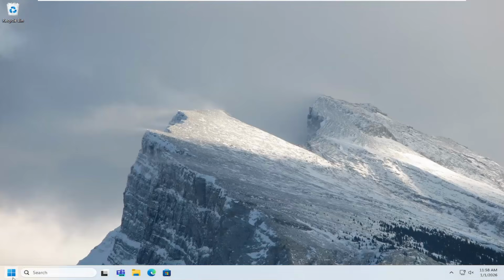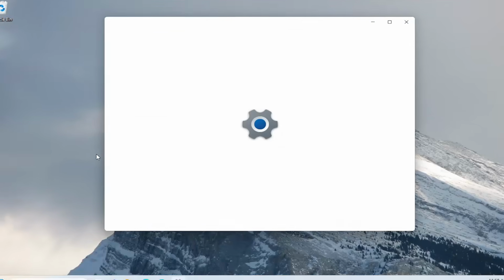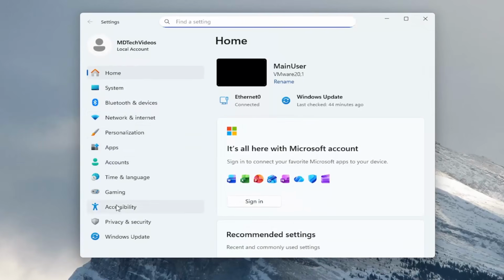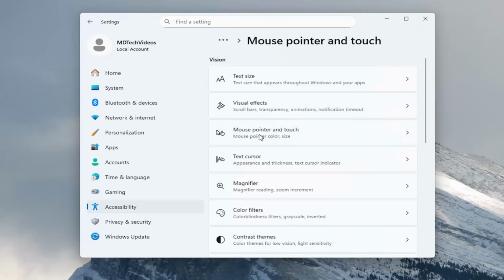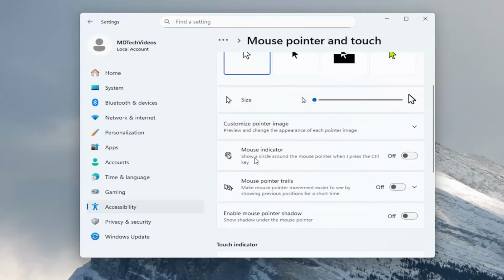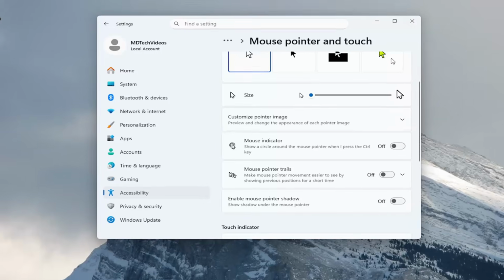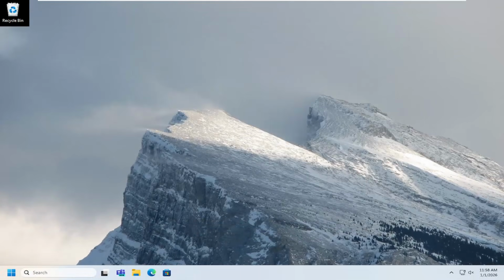How To Disable Mouse Indicator on Windows 11 [Guide]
Disabling the mouse indicator on Windows 11 can be helpful for users who find the visual effect distracting or unnecessary. This tutorial provides a simple guide on how to turn off the mouse indicator, which highlights the cursor's position with a circle or other effect. For those who prefer a cleaner, less cluttered screen, removing the mouse indicator can improve focus and enhance the overall user experience. The guide walks you through the steps to disable this feature quickly and easily on your Windows 11 device.

Issues addressed in this tutorial:
disable mouse indicator Windows 11
turn off mouse indicator
Windows 11 mouse settings
remove cursor highlighting
improve screen clarity
Windows 11 accessibility settings
customize pointer visibility
enhance user interface
adjust cursor settings Windows 11
cursor behavior adjustments

Disabling the mouse indicator on Windows 11 is a straightforward process that can help reduce distractions while using your device. Whether you find the indicator unnecessary or prefer a cleaner display, this tutorial ensures that you can turn it off without affecting other system functions. By following the simple steps, users can achieve a more streamlined and distraction-free interface, making their computing experience smoother and more efficient.